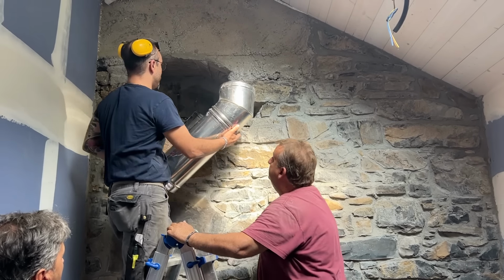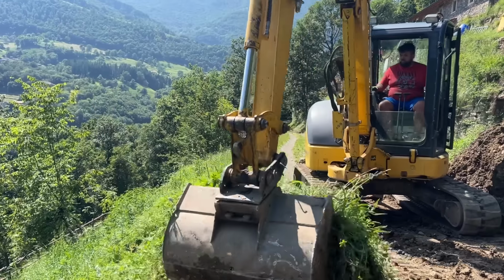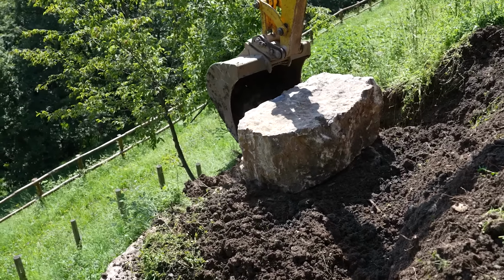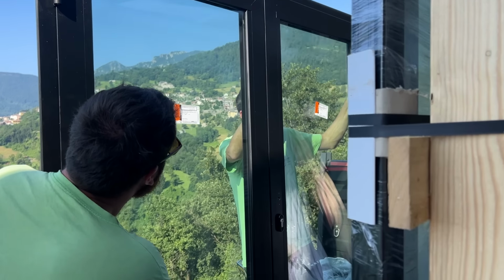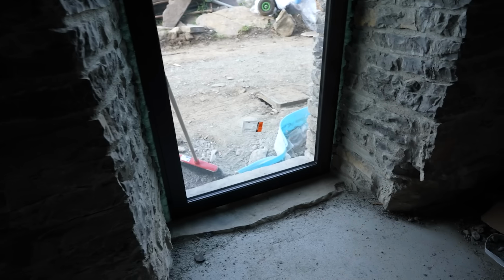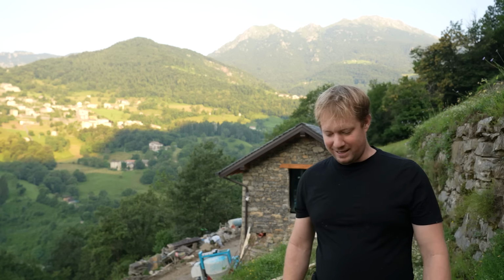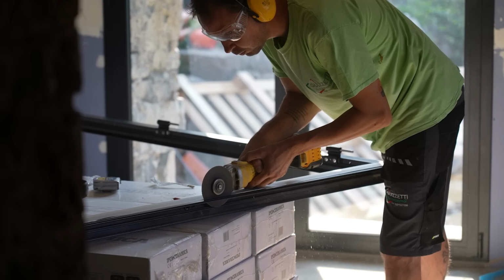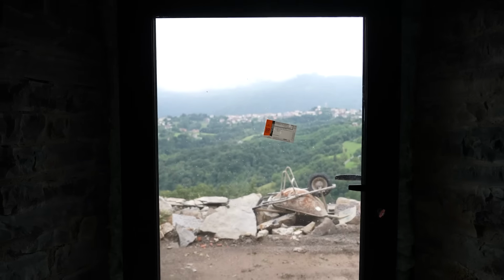Doors, Windows, and SO Much More.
Finally installing doors and windows!!!

This holiday season is all about health! Treat your loved ones to the gift of hydration with @waterdropfilter.official holiday SALE up to $700 off! Head over to the links below to shop!